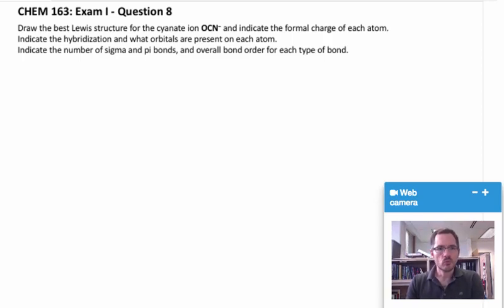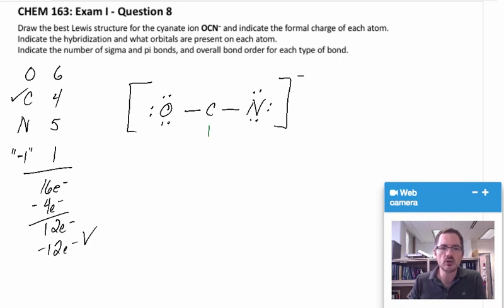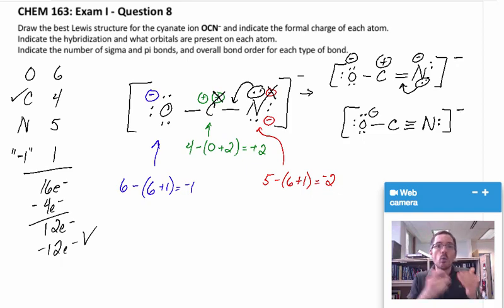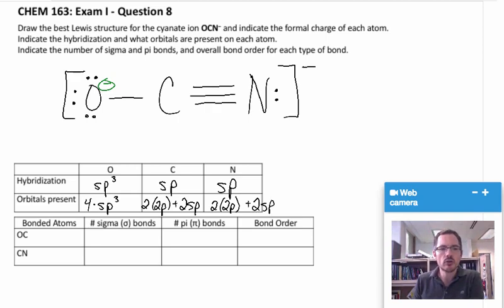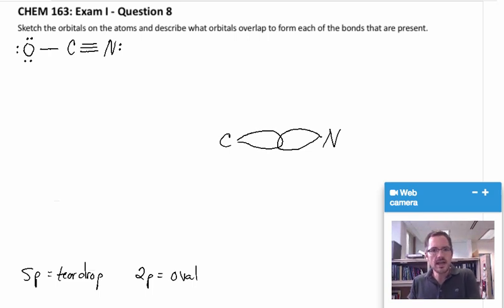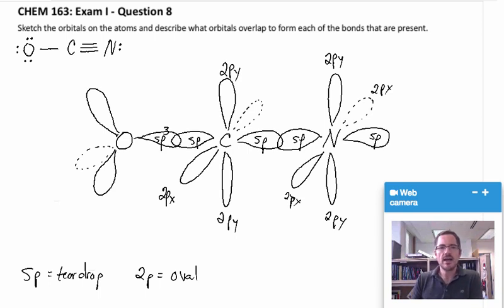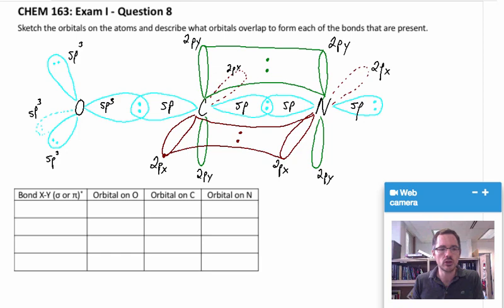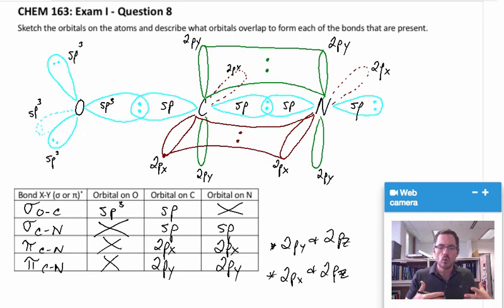CHE163 FA17 E1 Q08